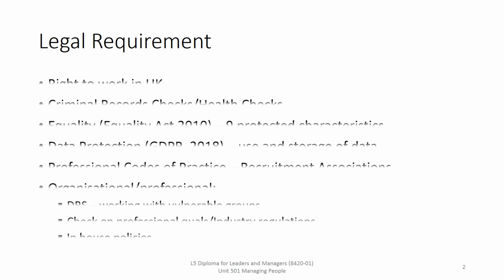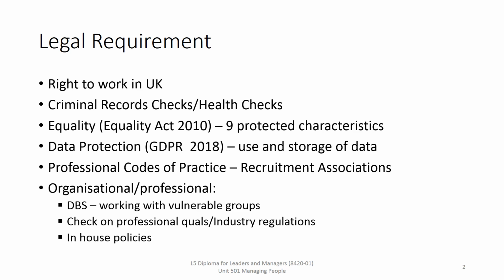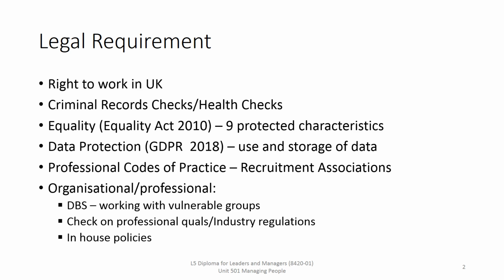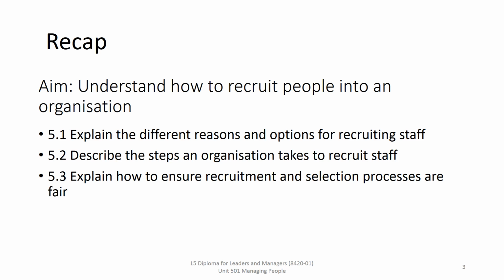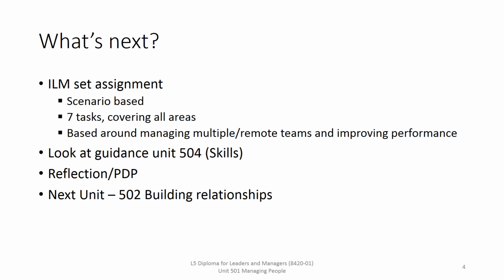Unit 501 session 3 part 2